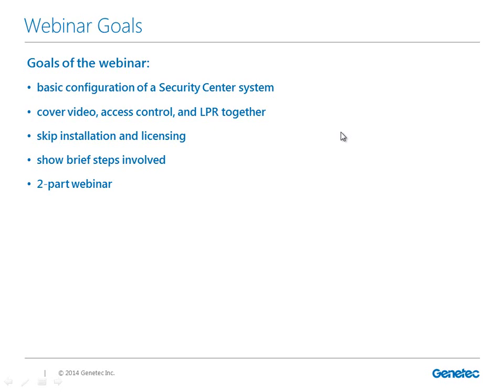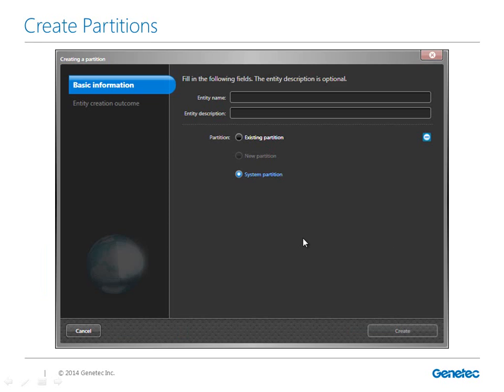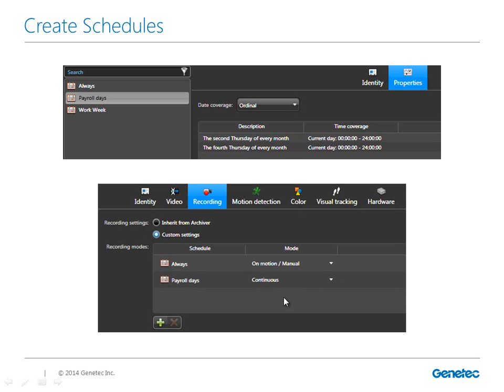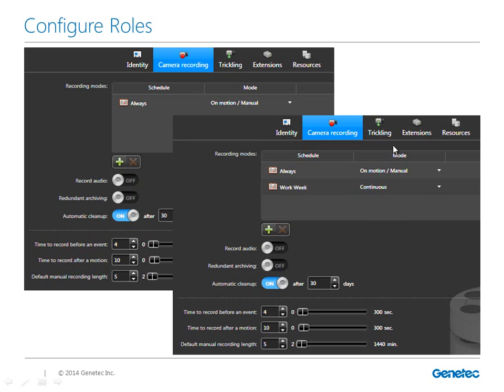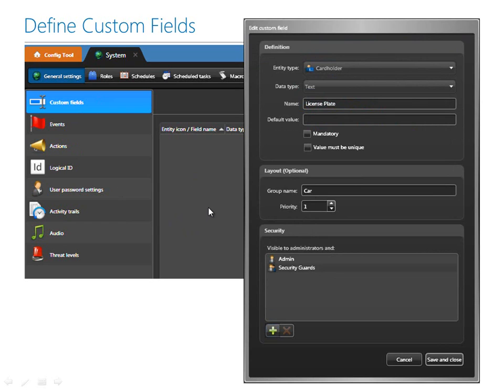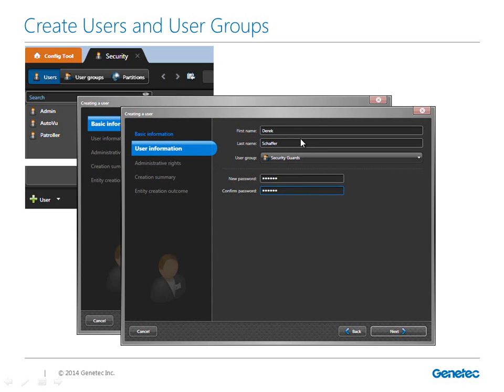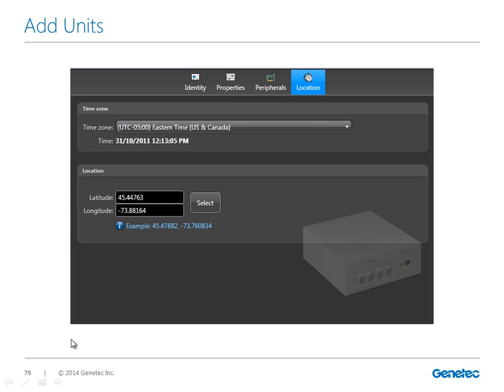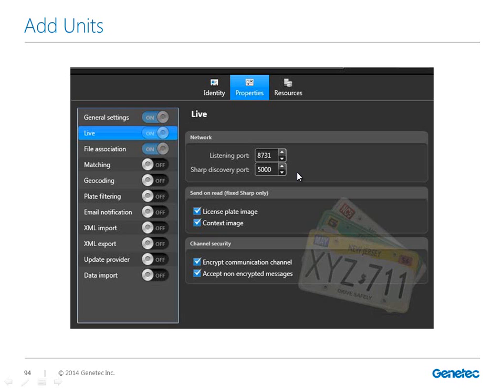Security Center - New System Configuration - P1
This webinar series will cover all the basic steps needed to get a new Security Center system up and running. We will look at subjects covering the core system setup, such as roles and users, along with access control and video entity configuration, including door controllers and video units.